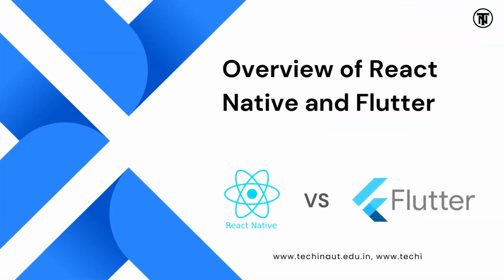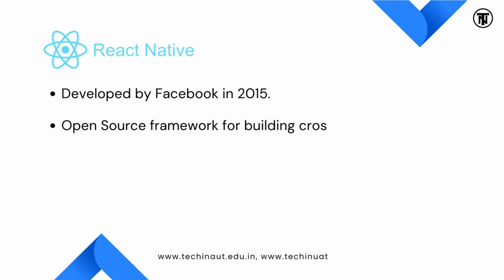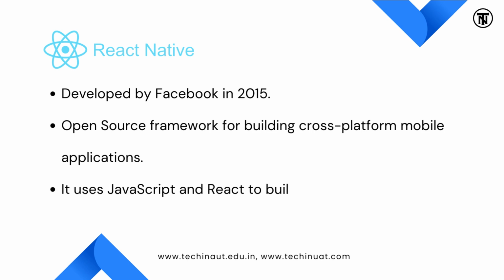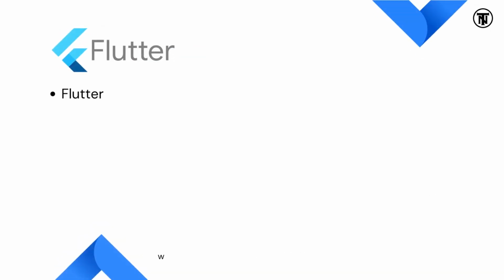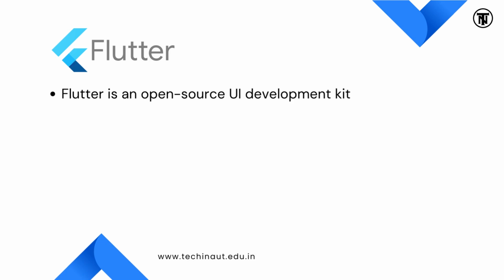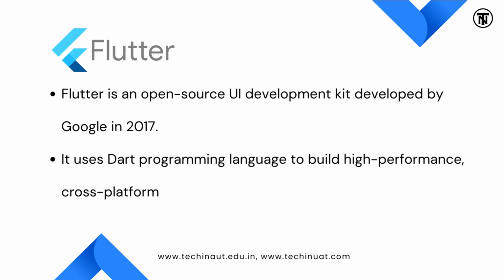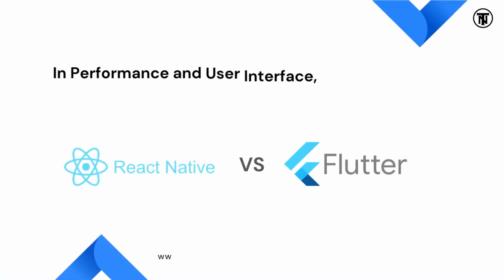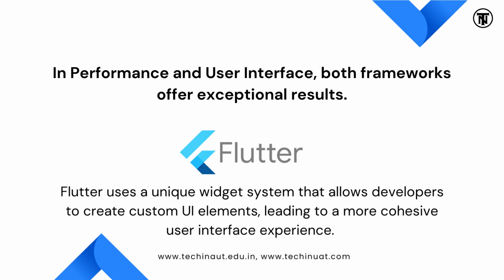Comparing Mobile app development in React Native vs Flutter in 2023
Part 1: Overview of React Native and Flutter

React Native was developed by Facebook in 2015 and is an open-source framework for building cross-platform mobile applications. It uses JavaScript and React to build native applications for Android, iOS, and web platforms. On the other hand, Flutter is an open-source UI development kit developed by Google in 2017. It uses Dart programming language to build high-performance, cross-platform mobile applications for Android and iOS.

Part 2: Development experience

One of the key factors to consider while choosing between React Native and Flutter is the development experience. React Native developers use JavaScript and React, which are popular programming languages, making it easier for developers to get started with the framework. Flutter, on the other hand, uses Dart programming language, which may take some time for developers to get used to.

Part 3: Performance and User Interface

When it comes to performance and user interface, both frameworks offer exceptional results. React Native uses native components, which can offer a better user experience, but it can also lead to performance issues due to JavaScript bridge usage. On the other hand, Flutter uses a unique widget system that allows developers to create custom UI elements, leading to a more cohesive user interface experience.

Part 4: Community Support and Ecosystem

 React Native and Flutter is the community support and ecosystem. React Native has a larger community, which means it has more resources, libraries, and tools available for developers to use. On the other hand, Flutter is gaining popularity rapidly and has a growing community that is continuously improving the framework, but it may still lack the resources and libraries that React Native has to offer.

Part 5: Deployment and Maintenance
When it comes to deployment and maintenance, both frameworks offer easy-to-use tools and features. React Native uses native packaging tools for app deployment, while Flutter uses a custom-built packaging system. Both frameworks have easy-to-use debugging tools and offer seamless maintenance for apps.

Conclusion:
To conclude, both React Native and Flutter are excellent frameworks for mobile app development in 2023. React Native offers an easy-to-use development experience and a larger community, while Flutter offers better performance and a unique widget system for UI development.